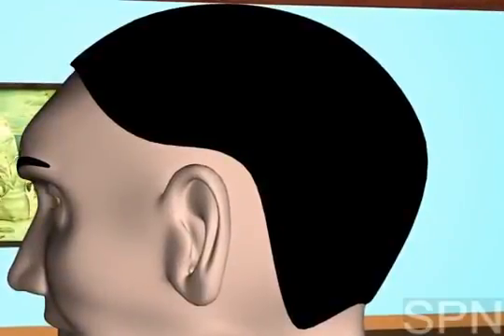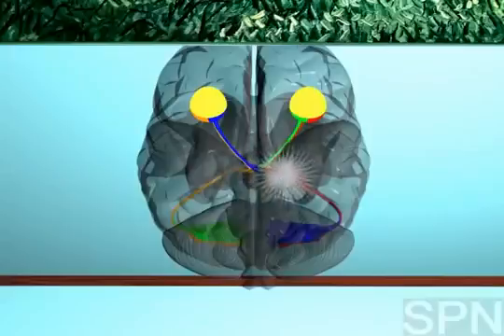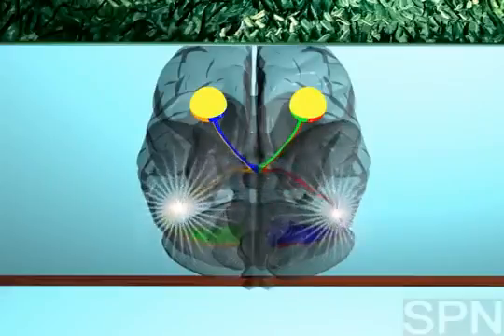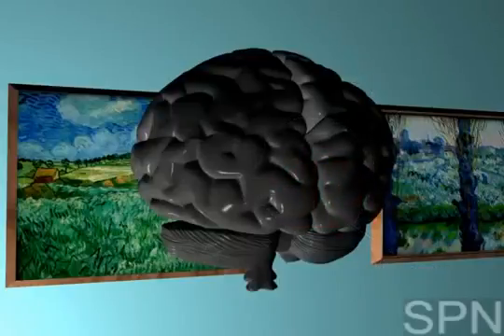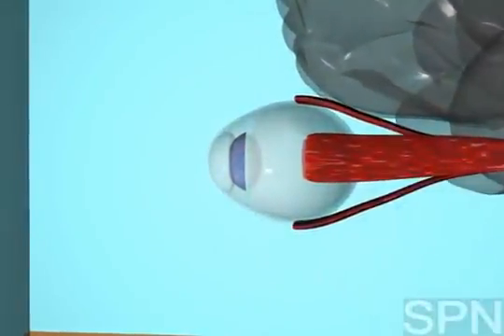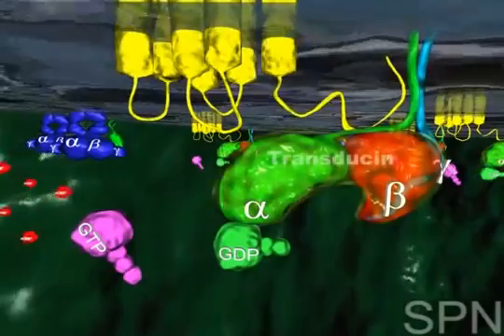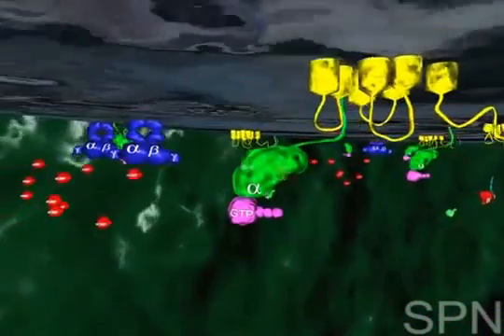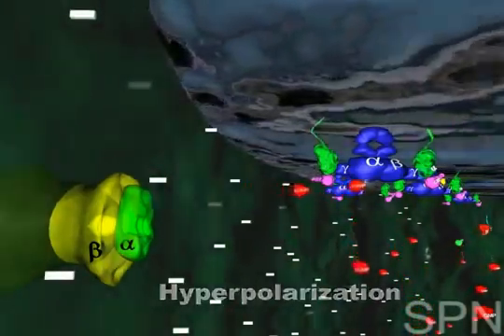Vision-Light and Neuronal Activity